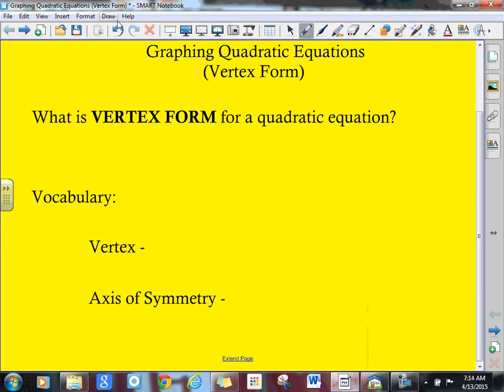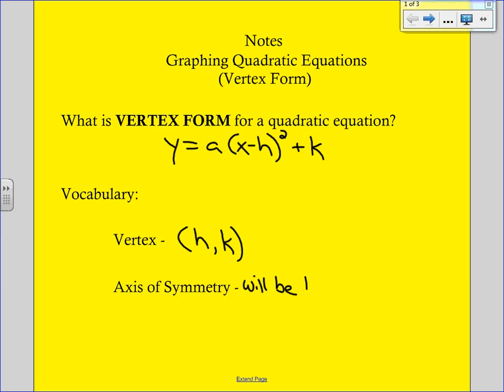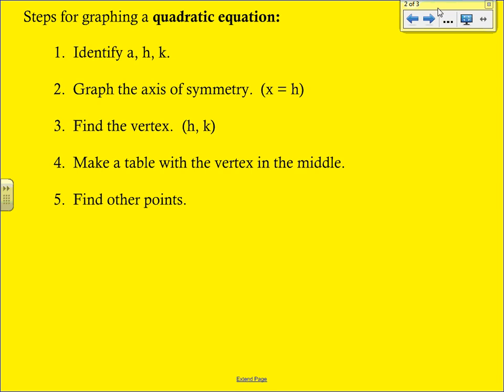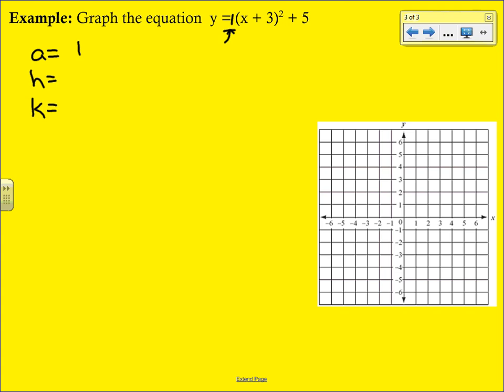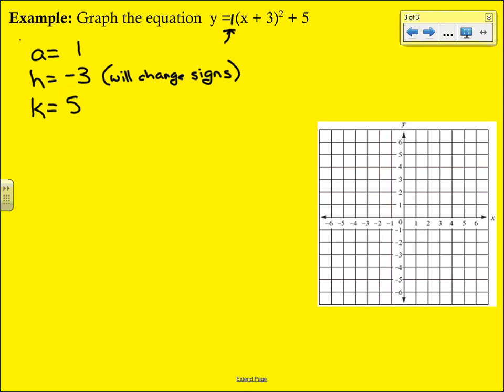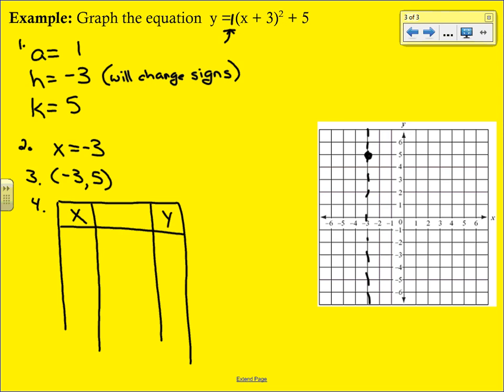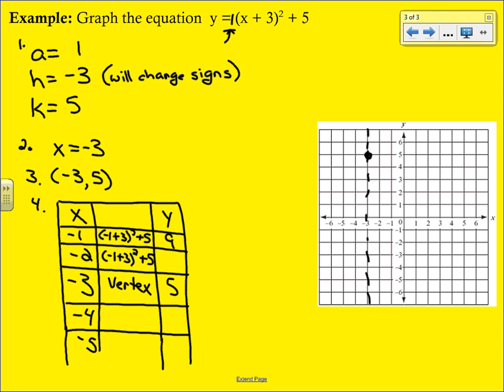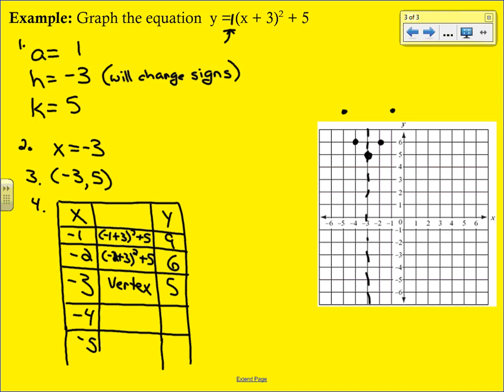Graphing Quadratics In Vertex Form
This video will show how you to graph a quadratic equation that is given in vertex form.